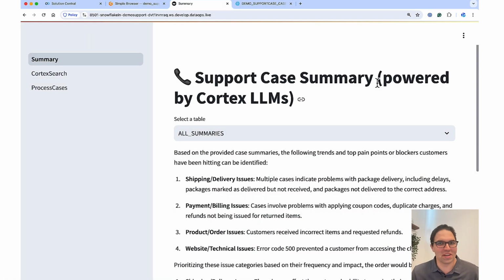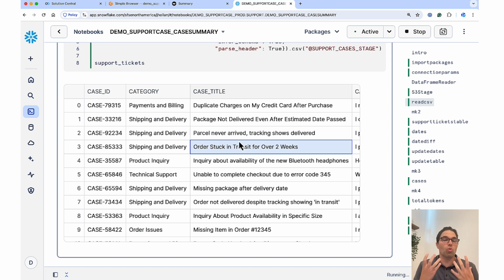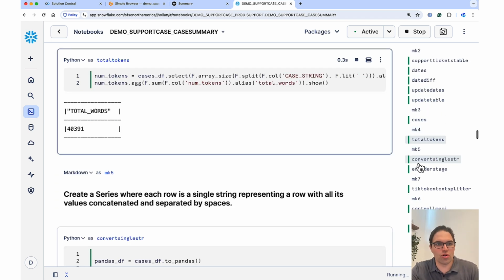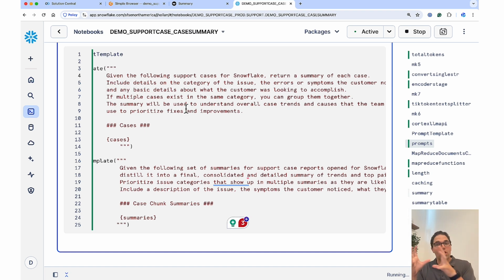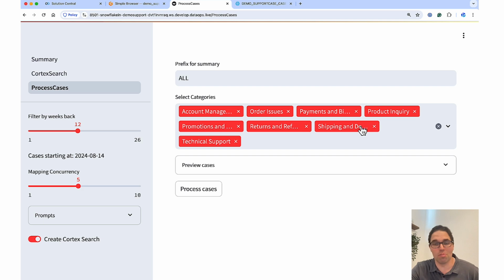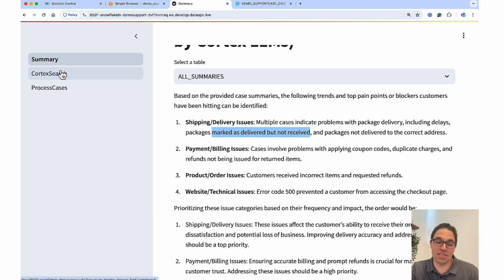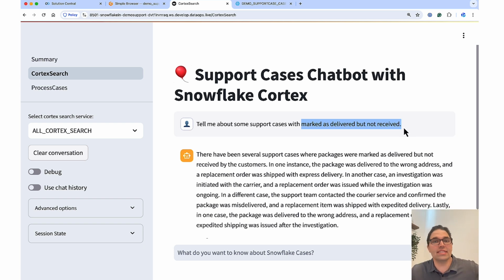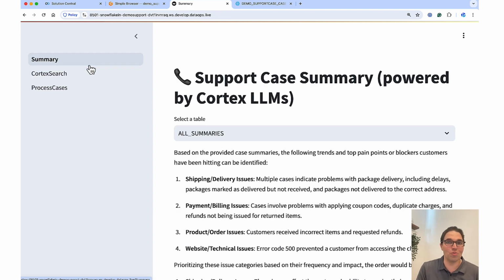How To Analyze Support Tickets With Snowflake Cortex LLMs, Notebooks, And Streamlit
Jeff Hollan, Director of Product Management at Snowflake, demonstrates how to take all of your support case data, apply Snowflake Cortex LLMs to process it securely, and generate a one-page summary with Streamlit to provide key insights. The great thing is that all of this is securely running inside the Snowflake platform.

See how you can streamline your support process and analysis using Snowflake, Python, Streamlit, and Cortex LLMs.